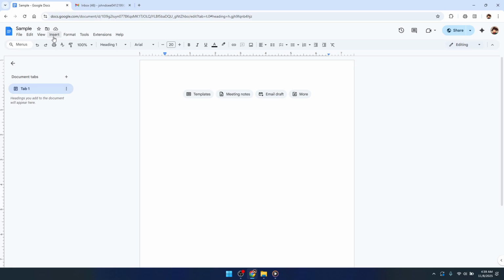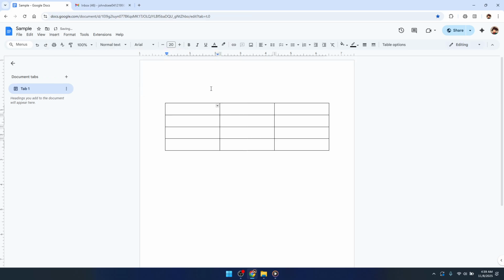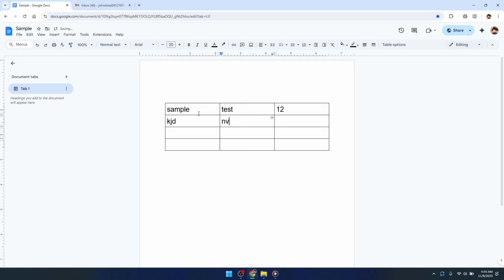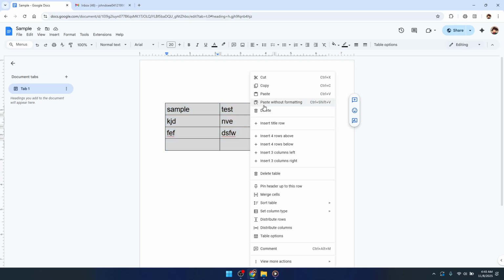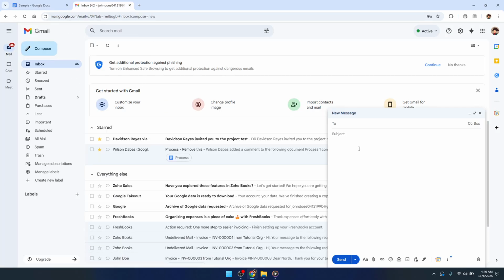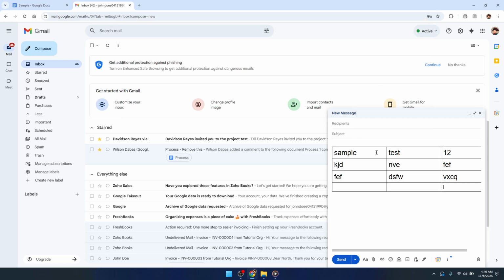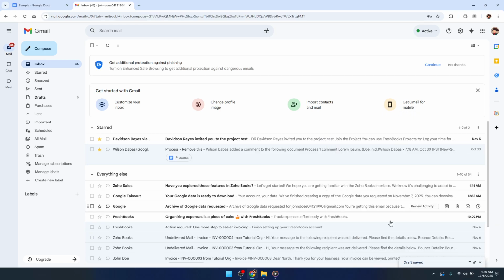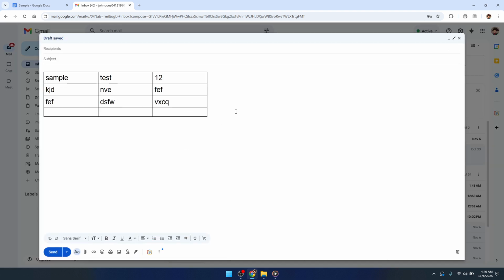How To Insert Excel Table In Gmail With Borders [2025 Guide]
In today's video we cover: insert excel table, excel table gmail, gmail table borders, excel tutorial, email tips, insert table in email, excel borders, gmail formatting, how to use excel, email excel table, table in gmail, excel tips and tricks, gmail features, productivity in excel, email formatting tips, office productivity, excel for beginners, tables in emails, border formatting excel

-Google Drive
-Google Meets
-Google Sheets
-Google Chrome
-Google Forms
-Google Gmail